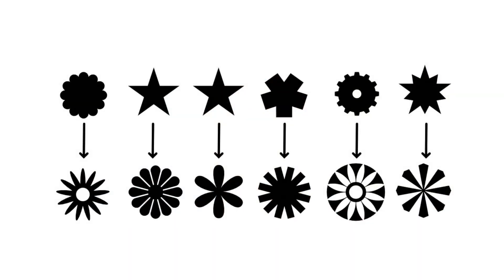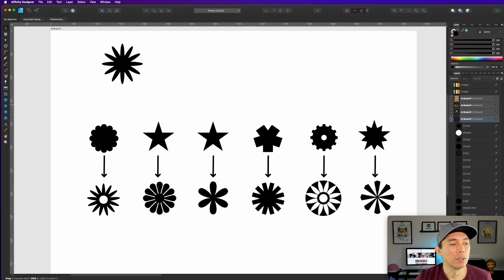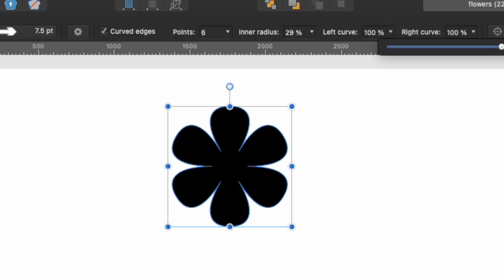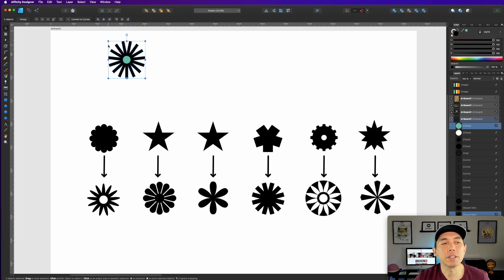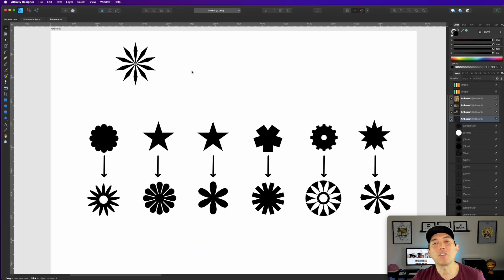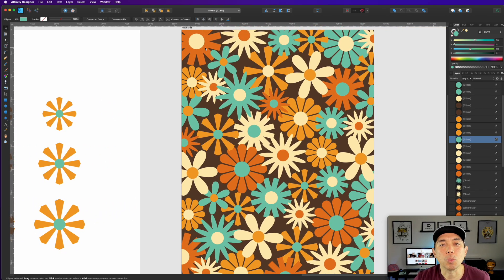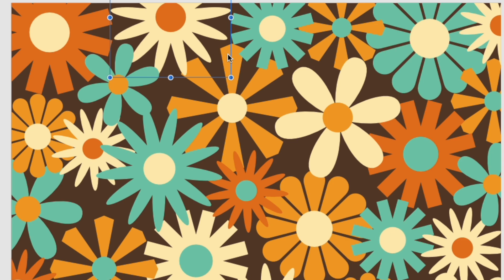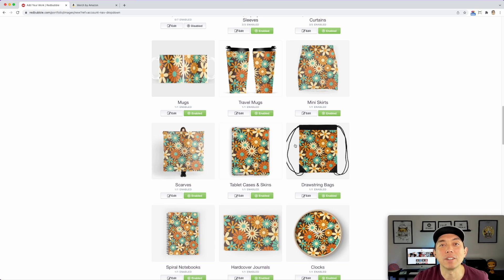Create Simple Vintage Flowers in Affinity Designer for Print on Demand Products. Easy Tutorial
Create Simple Vintage Flowers in Affinity Designer for Print on Demand Products. Easy Tutorial. I will show you how to create flowers using shapes in Affinity Designer. Use these flowers to make patterns and put them on multiple products to sell online.